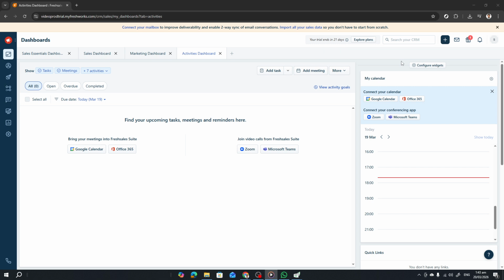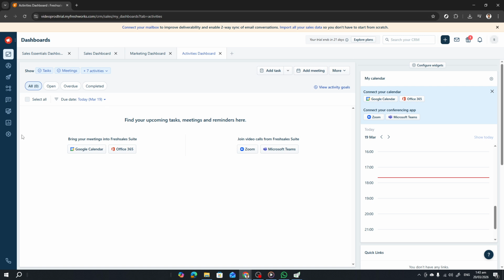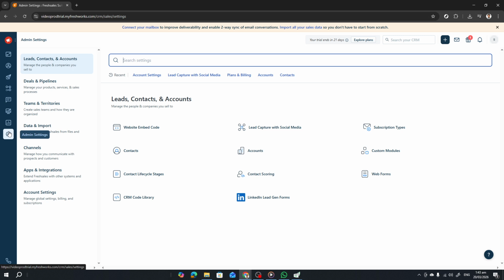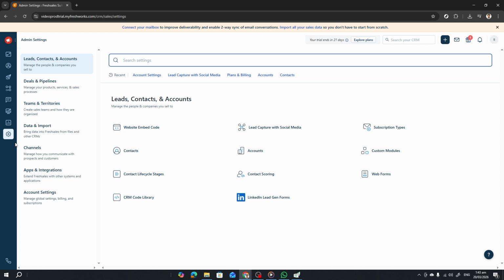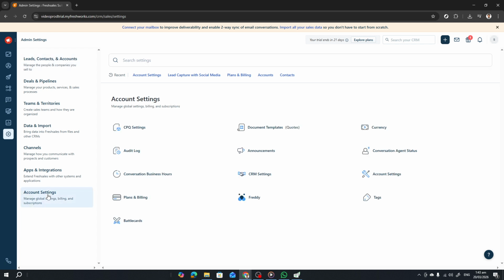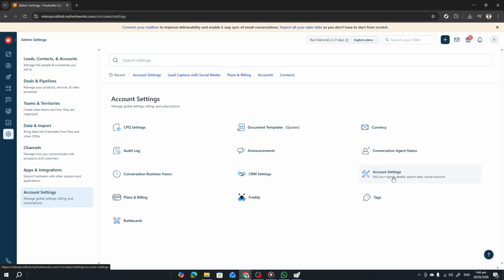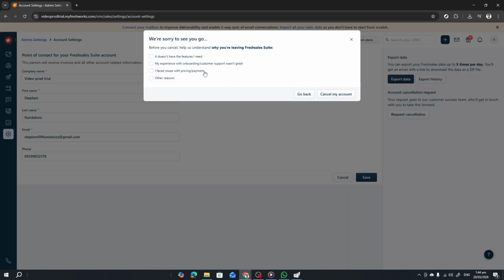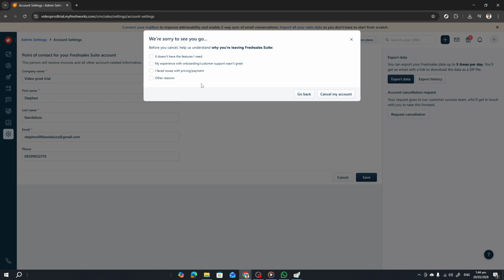How to Delete Freshsales Account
In this video, I’ll show you how to delete your Freshsales account.

The method is very simple and clearly described in the video. By following all the steps, you’ll easily learn how to permanently delete your Freshsales account.